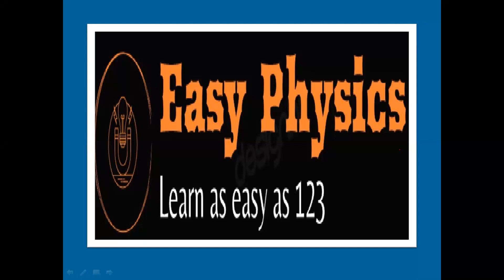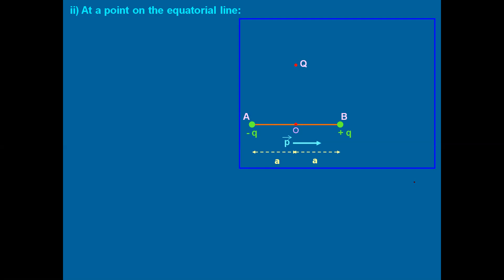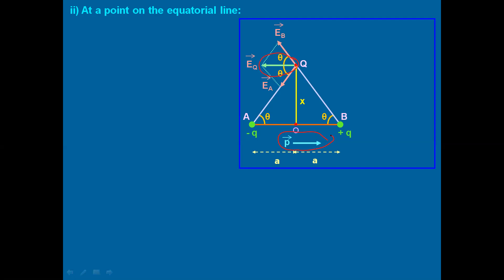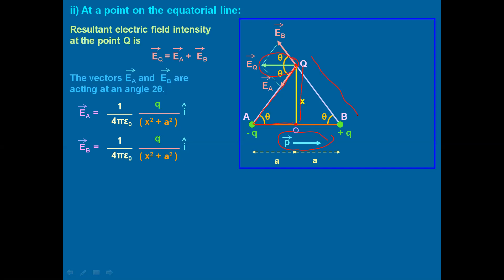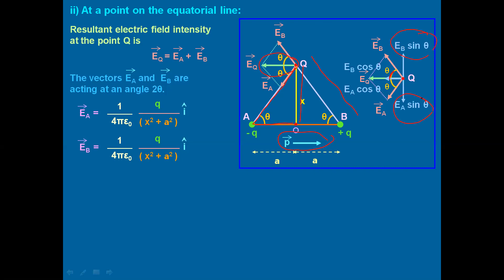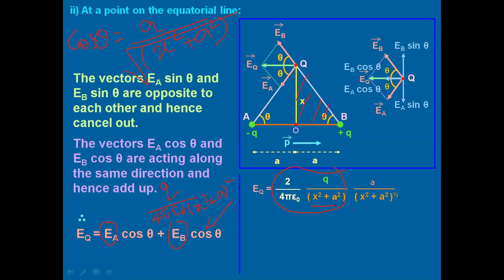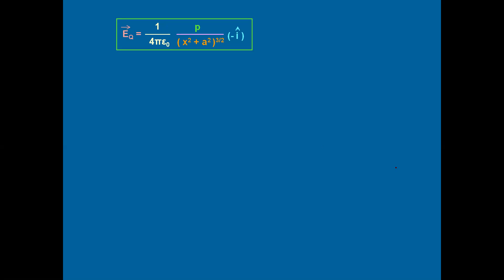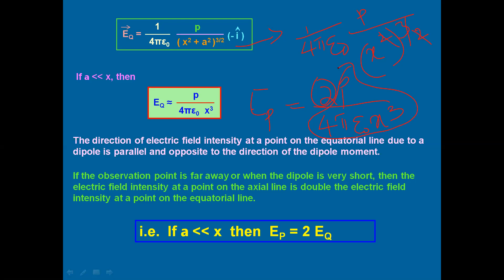Electric field due to dipole at equatorial point I Electrostatics part-4 I CBSE class 12 I Plus two